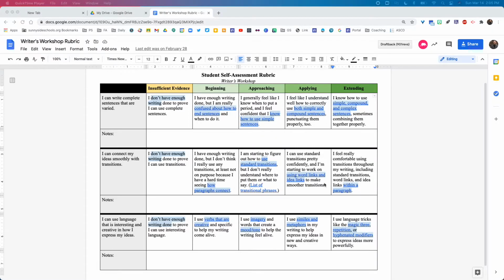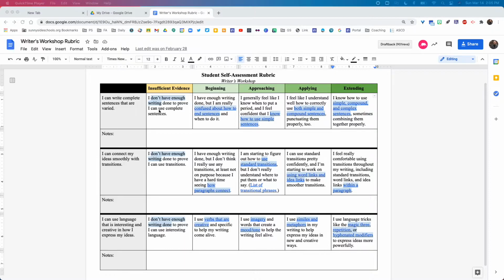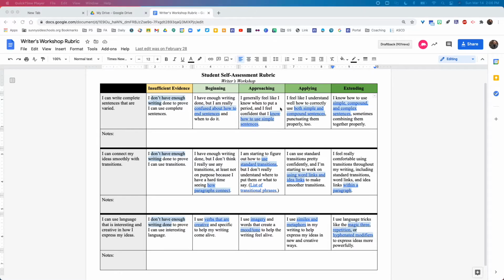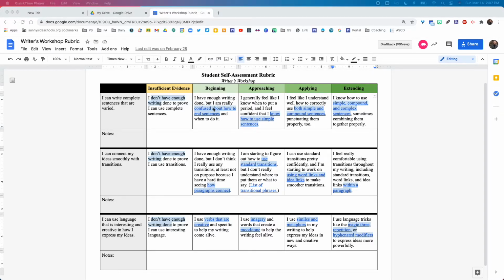HyperRubrics - Rubrics That Focus on the Future